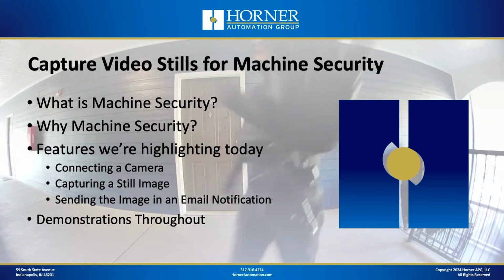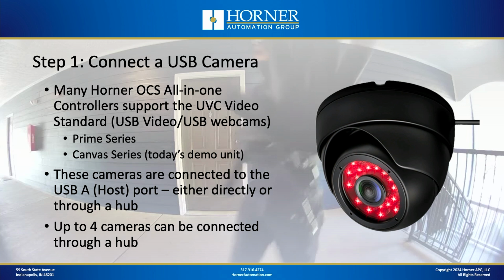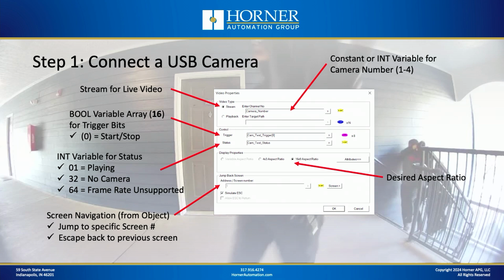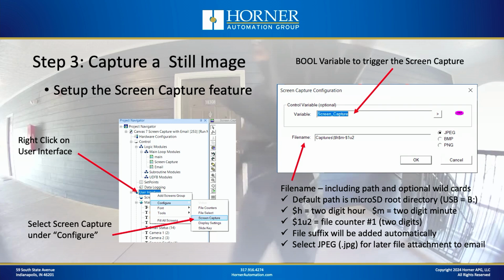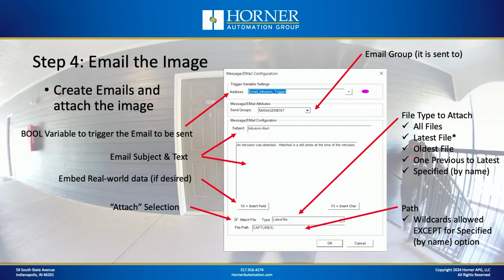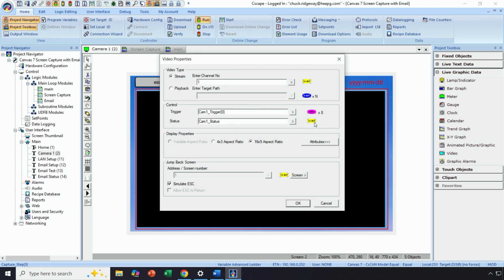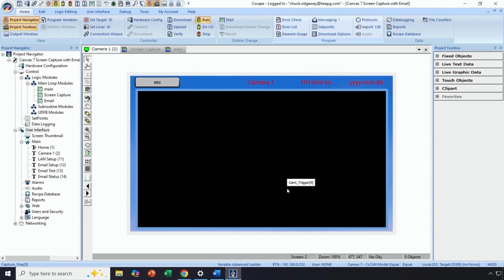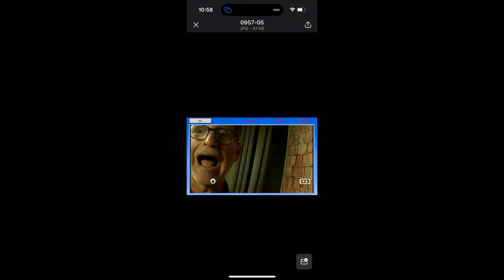Capture Video stills for Machine Security with Horner OCS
Control systems are often critical in nature -  and they're not always located in secure areas.  How can you add an element of security to your remote equipment, and even alarm and record unwanted intrusions or unauthorized activity?  Join us as we outline a variety of strategies to accomplish these goals that are becoming more and more important in automation these days.

To view the Cscape demo used in this video,

Table of Contents:
00:00 - Introduction
00:50 - Agenda
01:25 - What is Machine Security?
02:22 - Why Physical Machine Security?
03:33 - Topic Overview
04:16 - Step 1: Connect a USB Camera
10:04 - Step 2: Detect an Event
12:22 - Step 3: Capture a Still Image
16:08 - Step 4: Email the Image
19:26 - What Logic Do I Need?
21:47 - Cscape 10 Demo
29:50 - Bench Demo
32:28 - Wrap-up